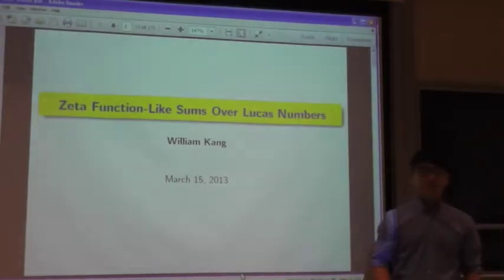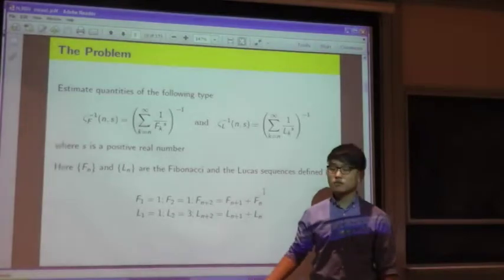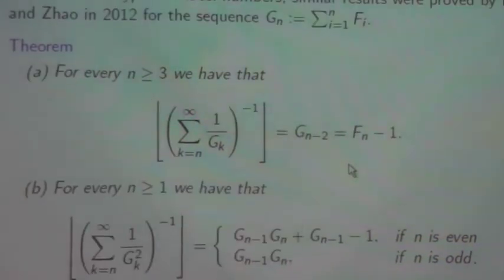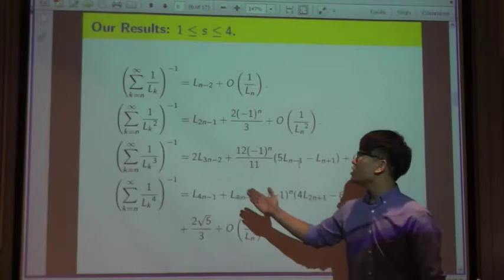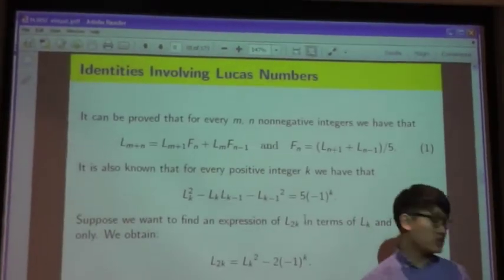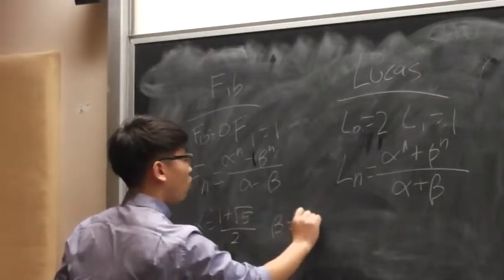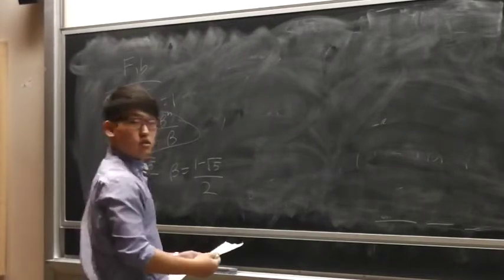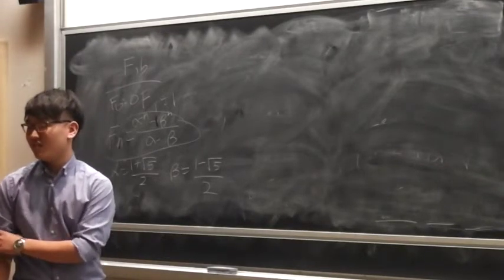Zeta Function-Like Sums Over Lucas Numbers Part 2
Date: November 7, 2013
Speaker: William Kang, Bergen County Academies
Title: Zeta Function-Like Sums Over Lucas Numbers
Abstract:
          The study of sequences extends in a wide range from the golden ratio to the current financial trading algorithm. Although not realized by many, both the Fibonacci and Lucas sequences are incorporated into the algorithm today. In addition, among the far-reaching applications of these numbers are the Fibonacci search method and the Fibonacci heap data structure in computer science. Hence, mathematicians seek to find more results and further studies into these sequences for the purpose of greater potential benefits. In the area of mathematics, Fibonacci and Lucas numbers are used in connection to efficient primality testing of Mersenne numbers; the method revolves around the fact that if F(n) is prime, then n is prime with the exception for F(4)=3. Some of the largest known primes were discovered via this process. Yet, despite the extensive literature on Fibonacci and Lucas numbers, there are still many questions, which are still unanswered. Recently, several authors considered the problem of estimating expressions of the classical Fibonacci and Lucas sequences given by F(0) = 0, F(1) =1,F(n) =F(n-1)+F(n-2) and L0 =2,L1 =1,Ln =L(n-1)+L(n-2), respectively. In this paper, we find the exact asymptotic behavior for a class of infinite partial sums whose general term is a negative integer power of L(k). Most of the previous works focused on the relatively simple cases s = 1 and s = 2 where s represents the power. For this paper, we find the general idea in which expressions could be found for cases of s from 1 to 6.